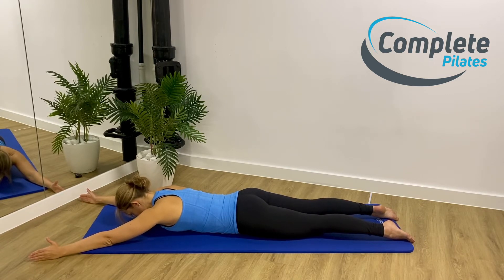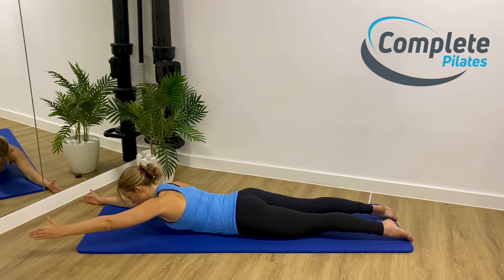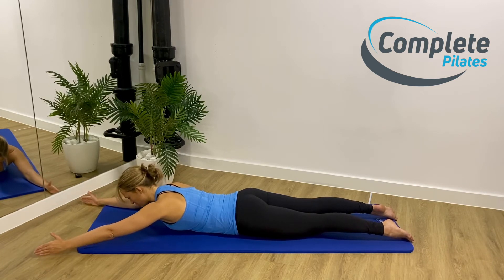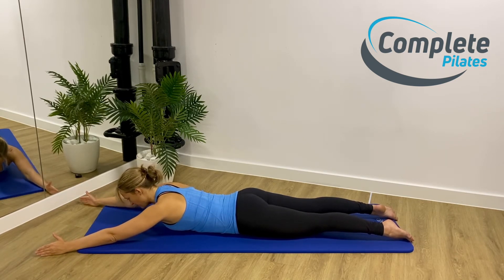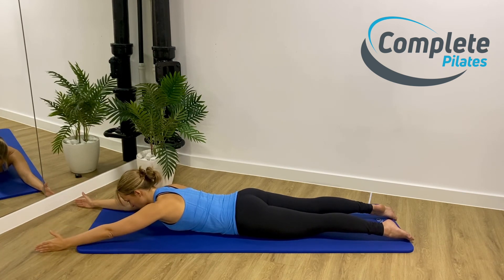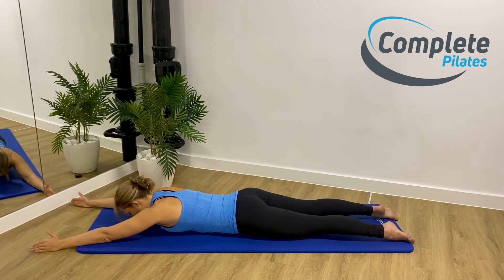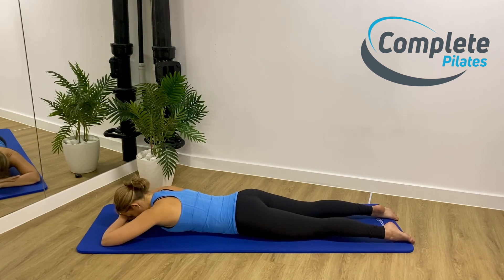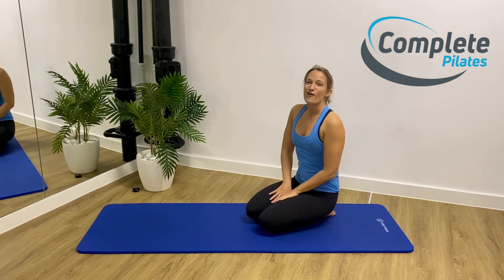Physio led Pilates for posture: Preparing for Pilates Swimming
Do you struggle with your posture and are wondering, is Pilates good for posture? Have you struggled with back pain in the past and want to build resilience in the muscles? Are you looking for back strength but find full swimming too hard?

This physio led Pilates for posture exercise is for you!

Swimming prep is a great way of not only challenging your back and shoulder muscles, but also improving your range of movement around your shoulders and upper back!

In this video we will look at how to build up towards full swimming. We address how to come up into extension, breathing and how the paddling can happen!

We are a physio led Pilates company with studios in London and online.

You can also find out more on our with blogs, vlogs, exercise videos and of course online booking!

If you have any questions or want to find out more you can get in touch.

If you are looking to exercise in your own time, why not try our on demand studio which has courses for specific complaints and a monthly subscription for all your Pilates needs!

We look forward to seeing you in our beautiful studio, or online very soon!